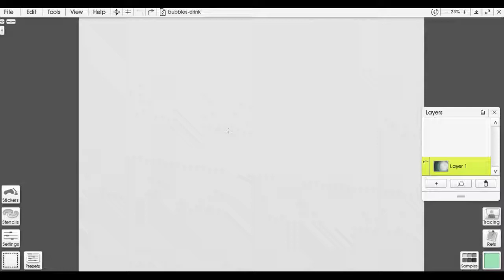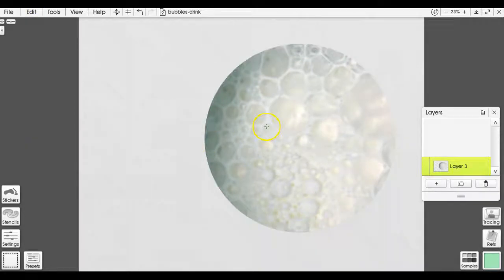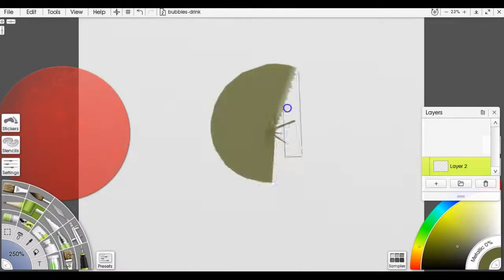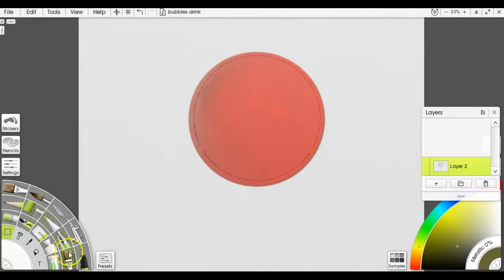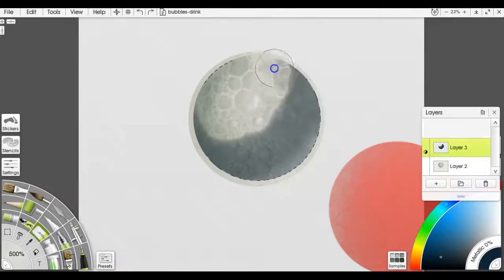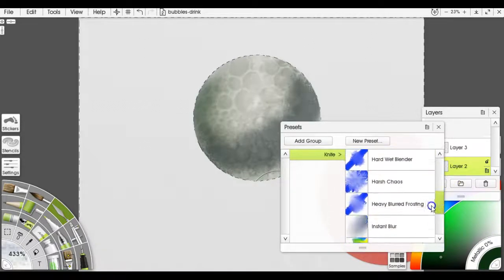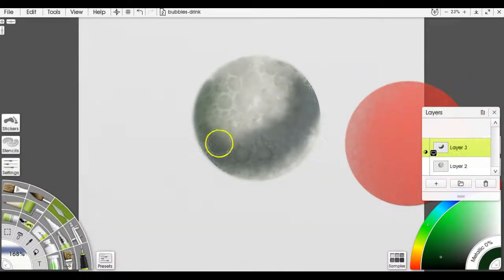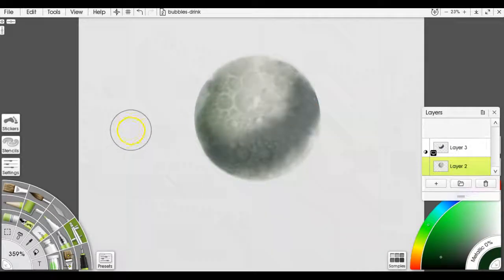Artrage 5 How To Make Custom Stencils - Paint A Moon Using a Stencil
TNArtist.me - In this video you can follow along with TNArtist, Brett Tadlock, while he demonstrates simple techniques for creating custom stencils to paint things like a moon in ArtRage 5.
Brett uses traditional acrylic, watercolor and oil painting techniques within Artrage so you can learn how to create wonderful painterly textures and professional level results.

Join the private Facebook group for tutorials, art lessons and pleasant conversation. Forming now.

Art Prints